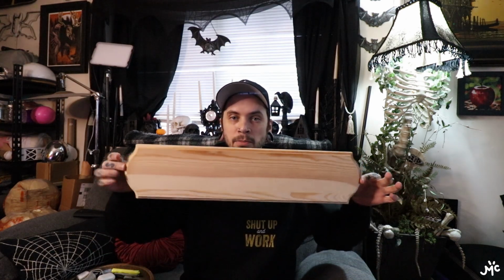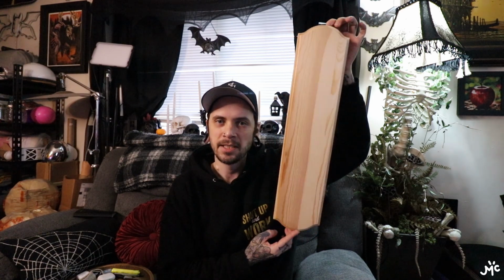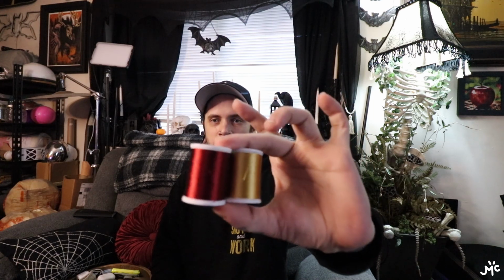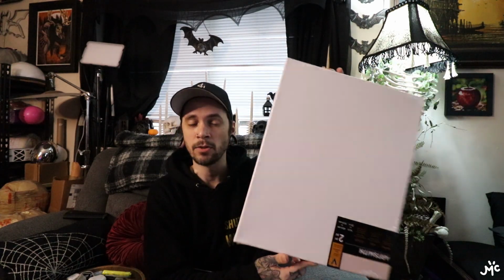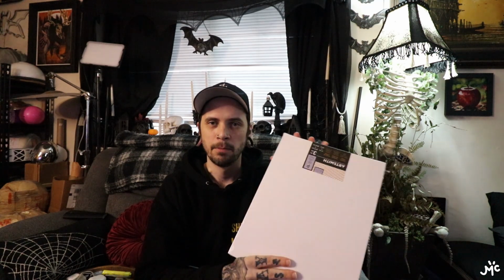JoAnn fabrics is going Out Of Business! | Haul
In this video I go to my local JoAnn Fabrics to check out their sale after announcing they are closing. I also show my little haul I purchased at the end. Enjoy.

Filmed on: Canon EOS Rebel T7i w/ Rode Pro mic & iPhone 12
Edited on: Adobe Premiere Pro 2022
Graphics: Adobe Photoshop/ Illustrator/ Procreate

[Intro]  The Mini Vandals - Ella Vater (Jazz & Blues | Happy)
Quincas Moreira - Jazzeton (Jazz & Blues | Romantic)